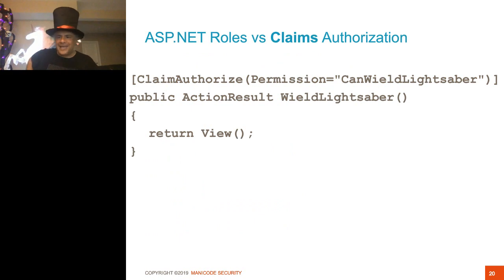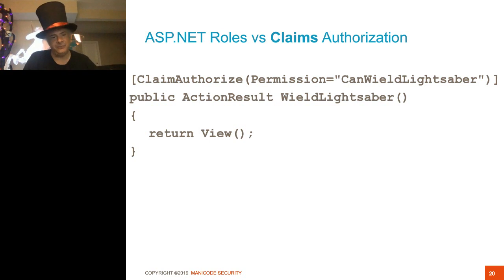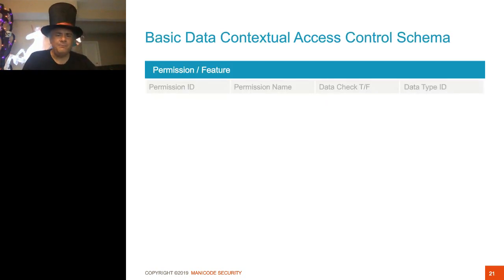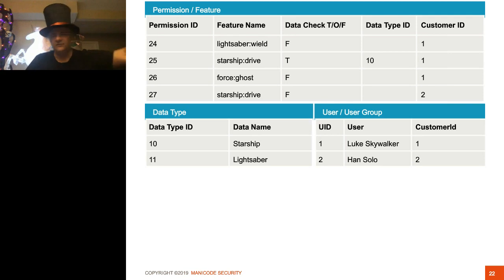Webcast: Access Control Design Best Practices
Presenter: James Manico, Founder and Educator, Manicode Security

Access Control is necessary for security at almost every layer within a web application. This webcast will cover several of the critical access control anti-patterns commonly found during website security audits. These access control anti-patterns include hard-coded security policies, lack of horizontal access control, direct object reference issues, and "fail open" access control mechanisms, to name a few. In reviewing these and other access control anti-patterns, we will come up with a series of positive access control principles that make up a robust access-control mechanism for any web- or API-based application.